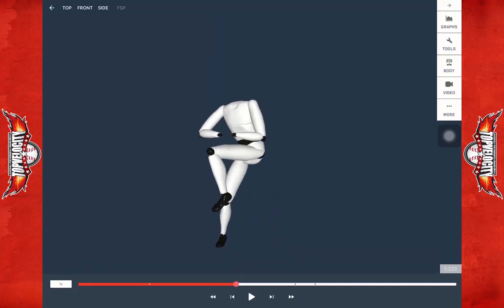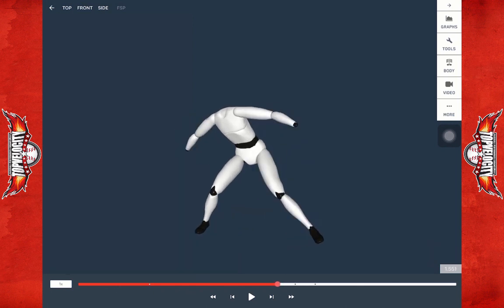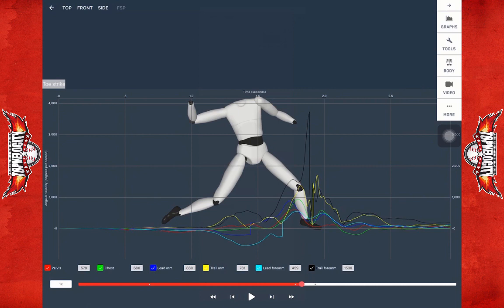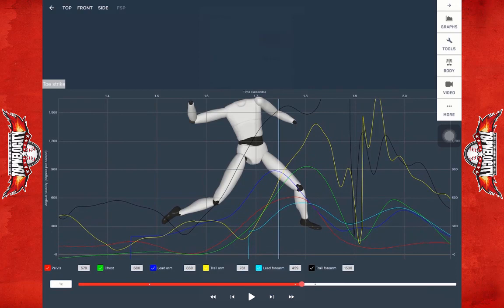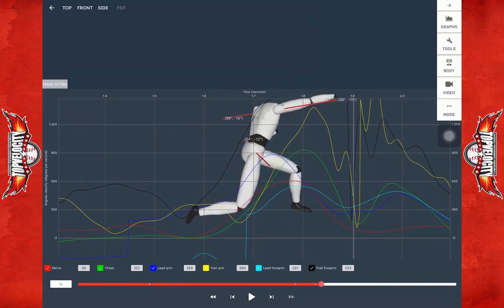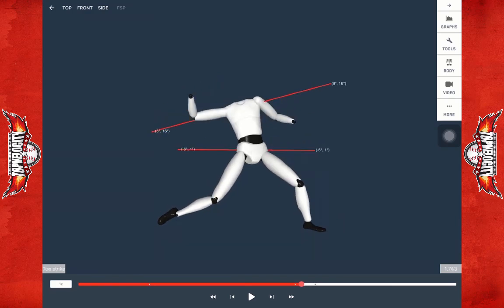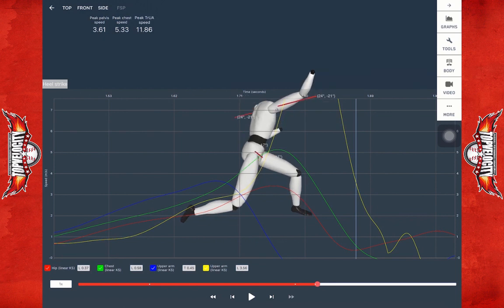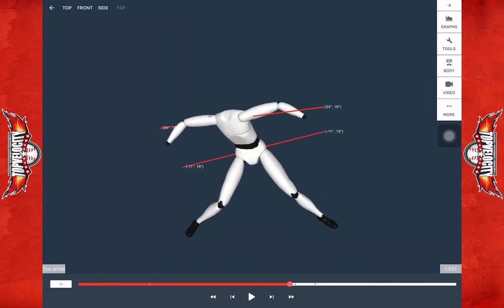Dominic Miller 3X PITCH BioMetric Analysis | 3X Velocity Camp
In this 3D video analysis, Dominic learns how to separate his hips and shoulders to increase pitching velocity while reducing stress to the arm.

⚡TopVelocity Products